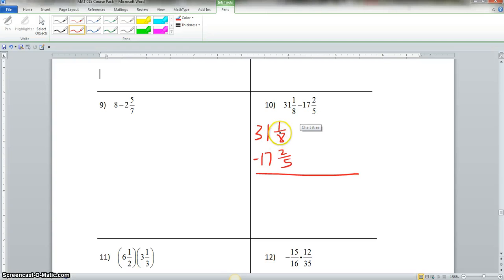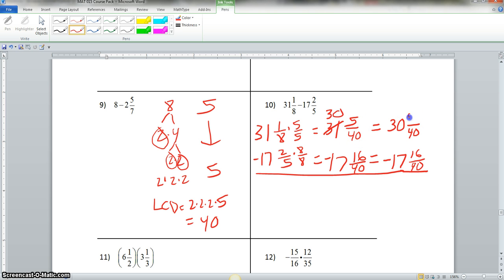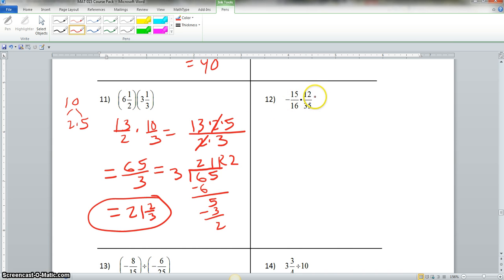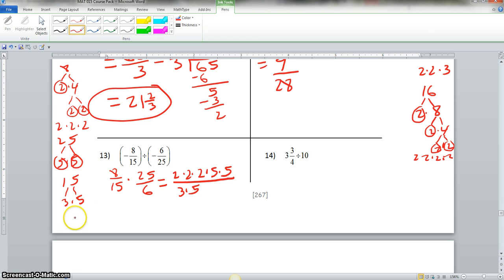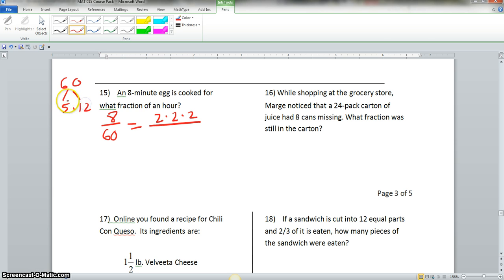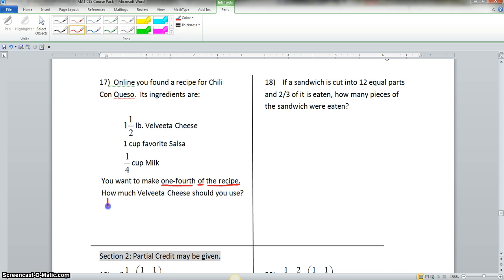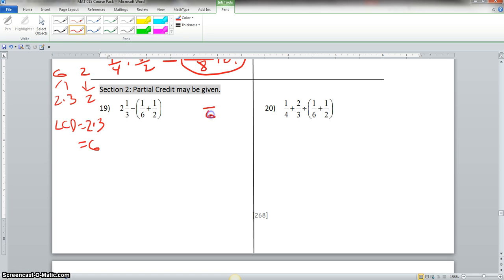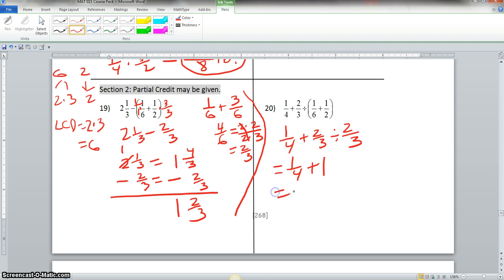MAT 015 Comp Exam 2 Video 2